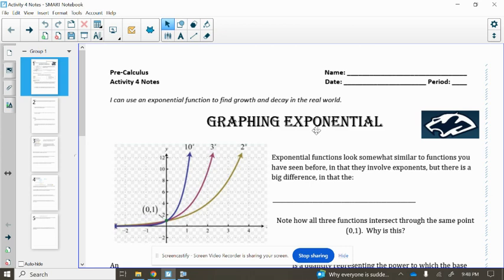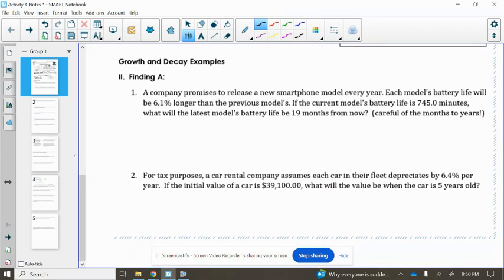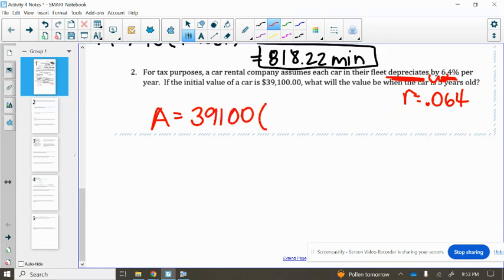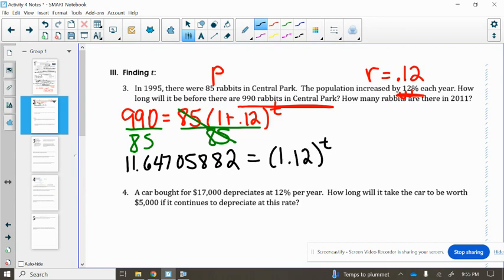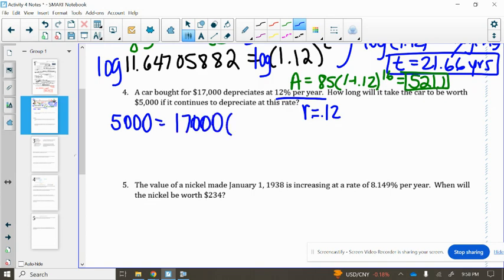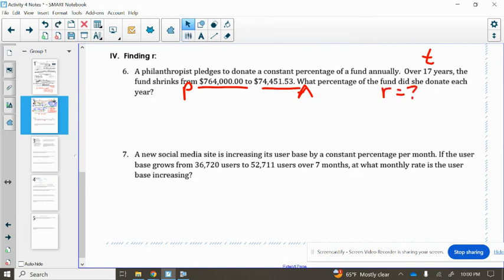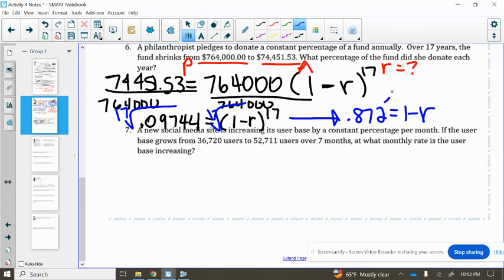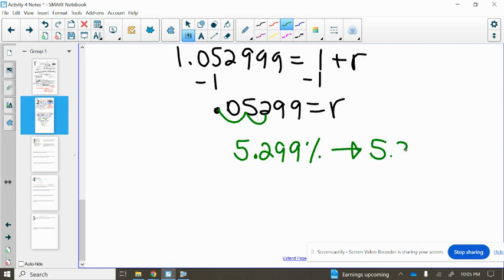PC Activity 4 Pt 1. - Exponential Growth & Decay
Using exponentials to calculate growth and decay real world problems.